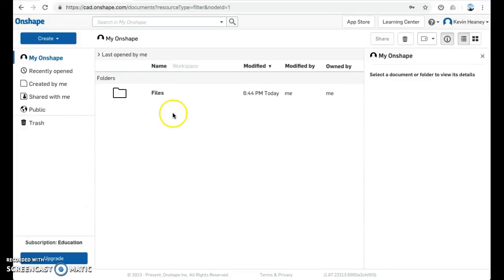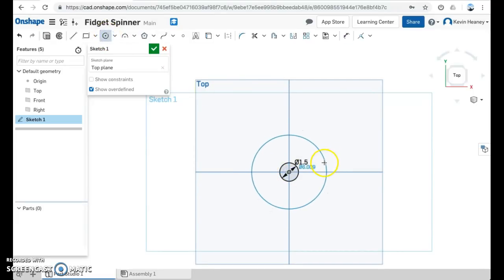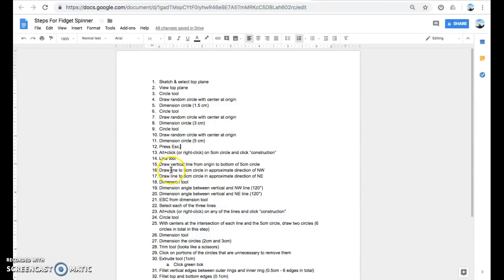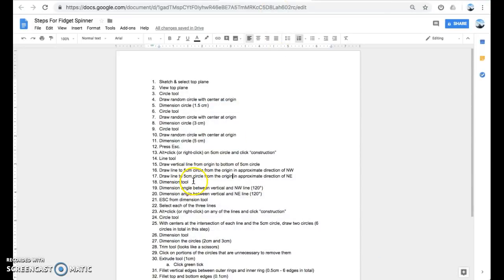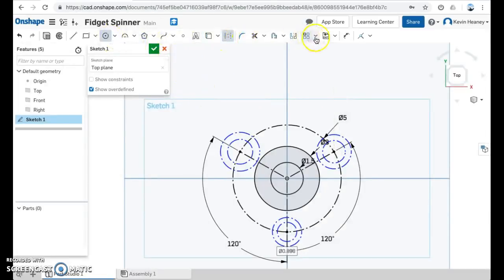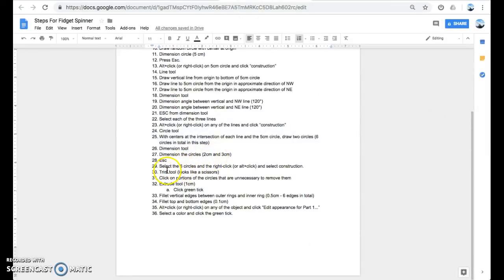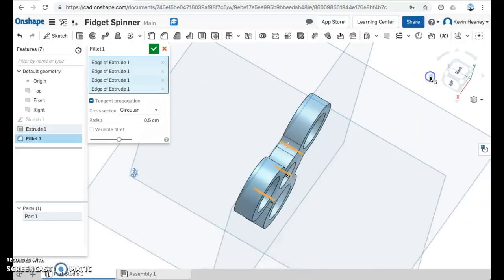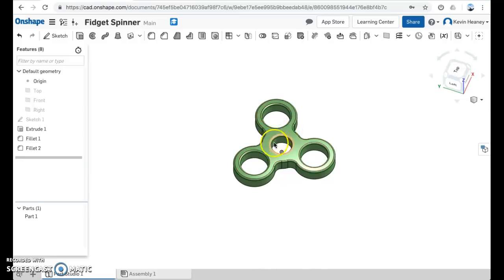Fidget Spinner Steps